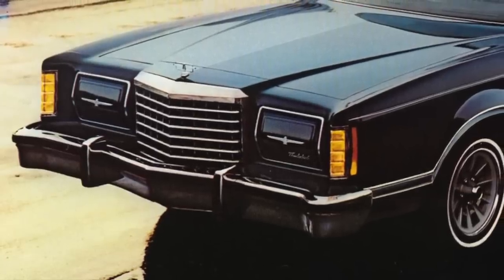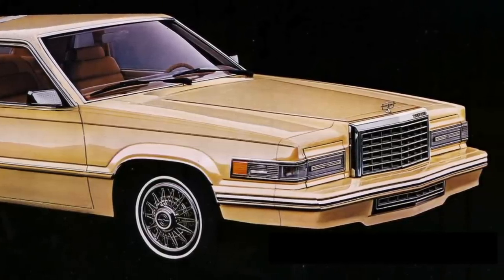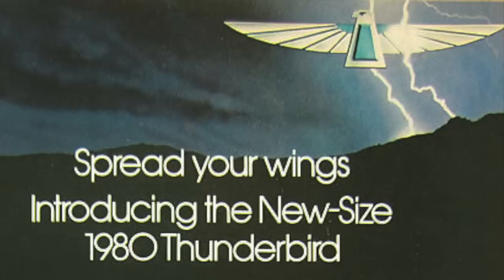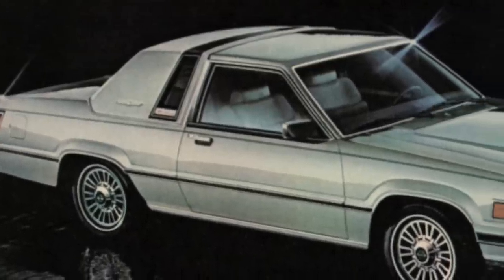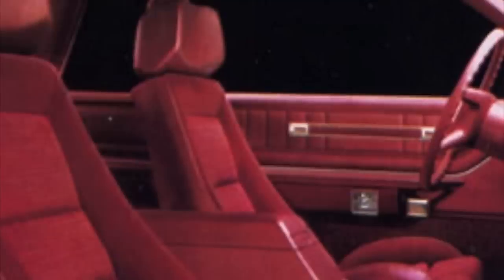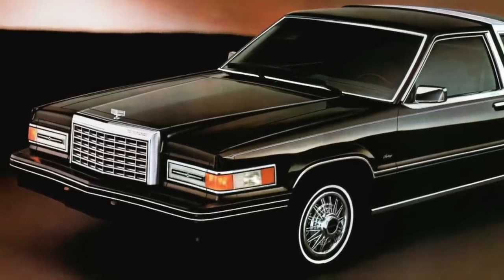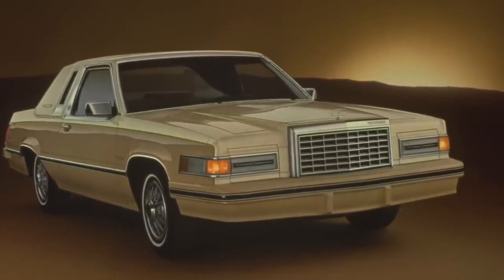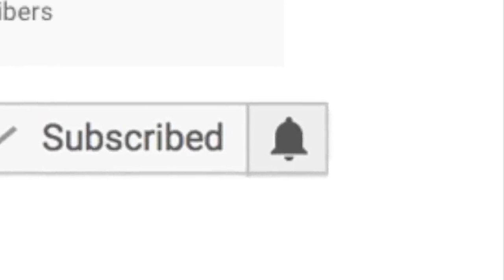1980-1982 Ford Thunderbird - Luxury & Electronic Gizmos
The 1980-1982 Ford Thunderbird was a stop gap measure car. It had been greatly downsized but still had the same styling cues of the much larger 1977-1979 Thunderbird, yet along with its long list of luxury and convenience options, it had many state-of-the-art electronic options which would foreshadow future 1980s decade and beyond luxury cars.